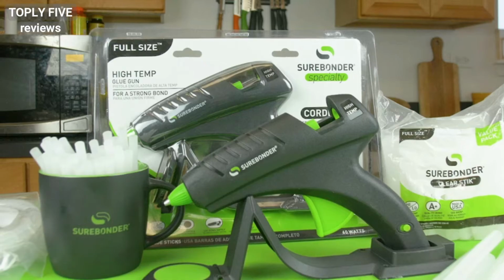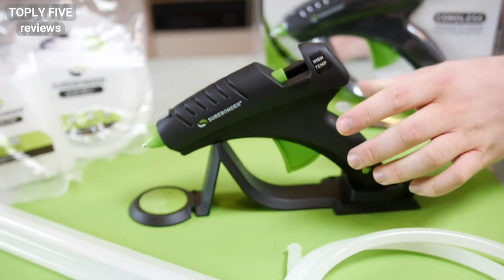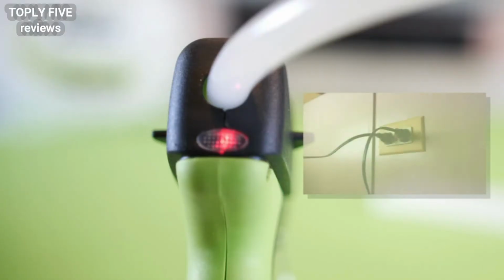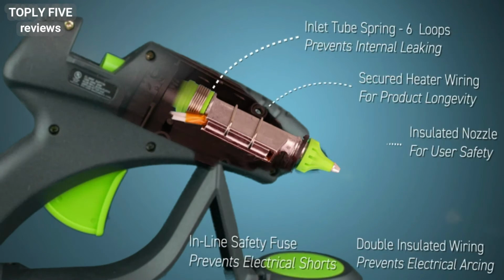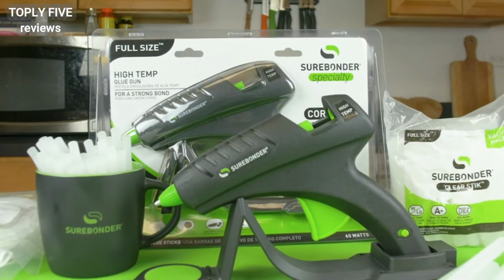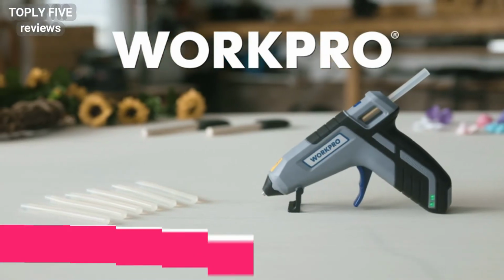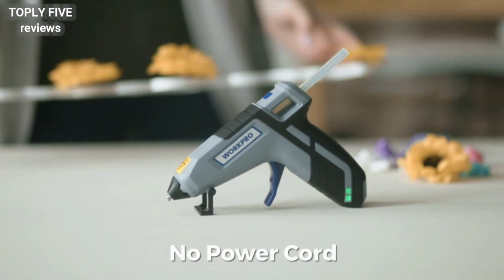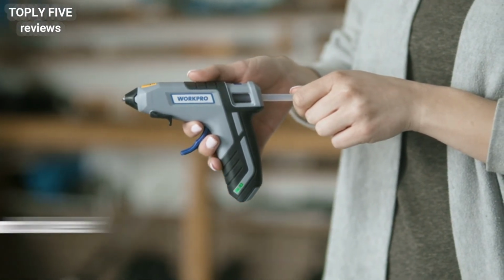Top 5 Best Cordless Glue Guns For Crafting Projects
★Top 5 Best Cordless Glue Guns For Crafting Projects:★ ►US Link
1. NEU MASTER Glue Gun
2. Surebonder CL-800F Glue Gun
3. T TOVIA Hot Glue Gun
4. WORKPRO Cordless Glue Gun
5. Enertwist Cordless Glue Gun

★Best Amazon Today's Deals
★Try Audible and Get Two Free Audiobooks
★Gift Cards for Someone Special